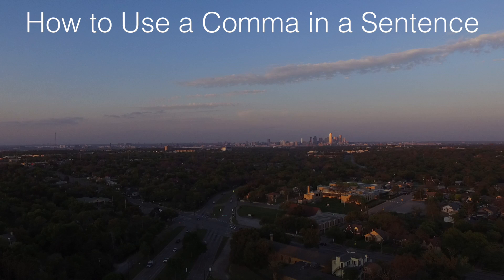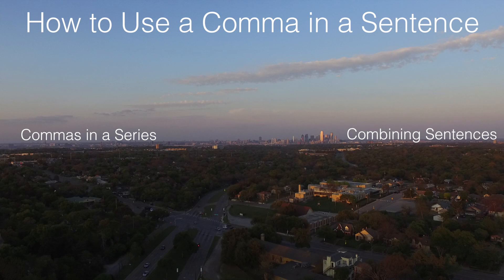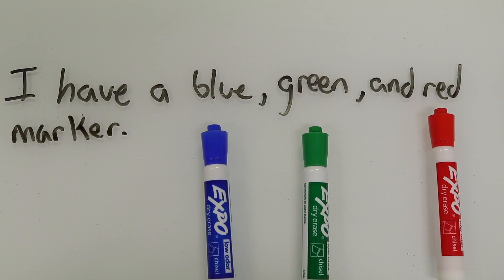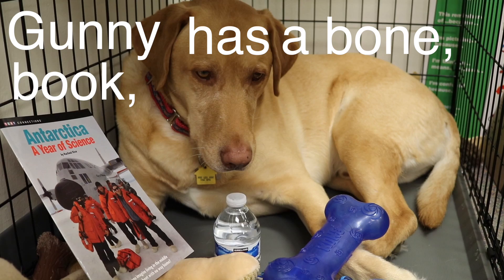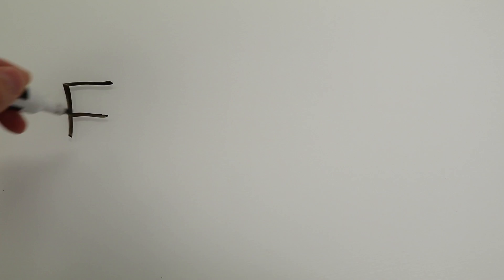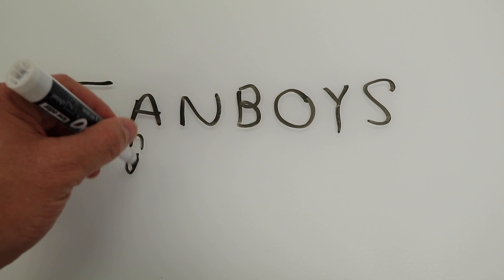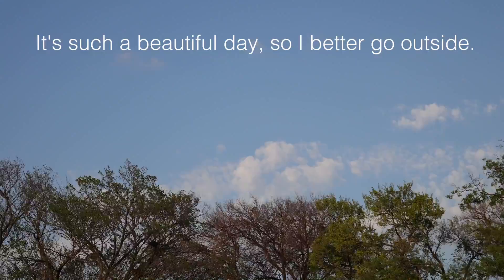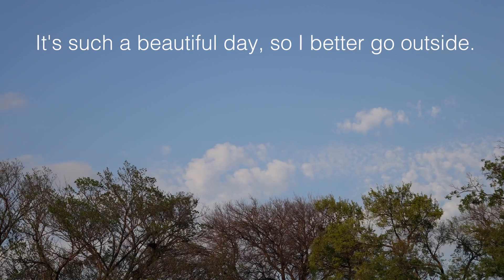How to Use a Comma - FANBOYS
How to use a comma in a series, and by combining sentences.